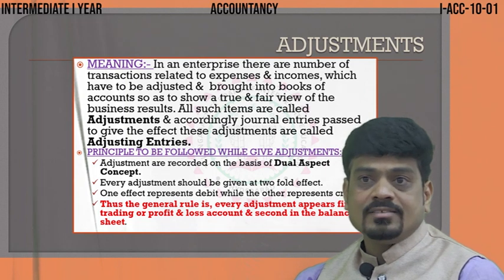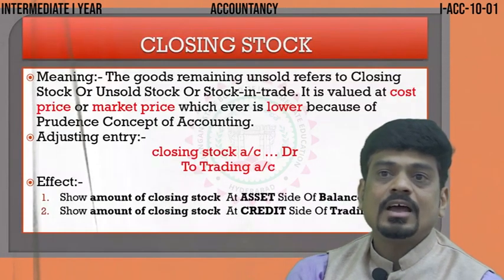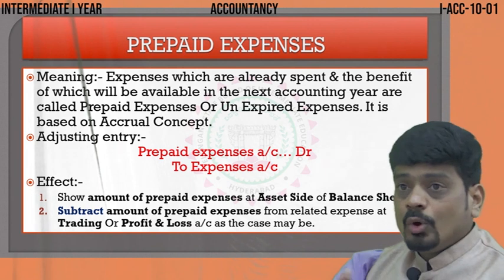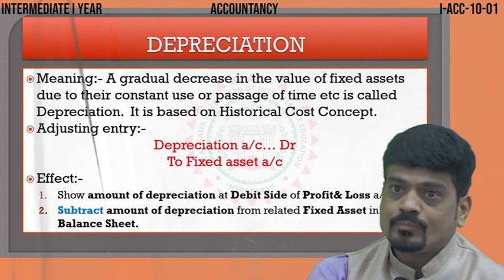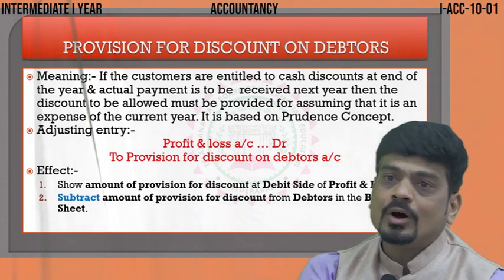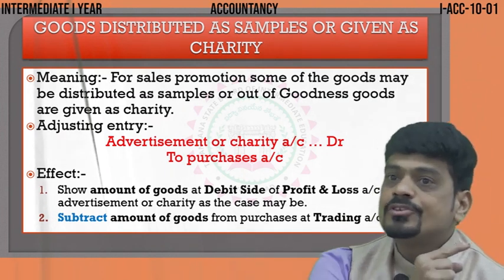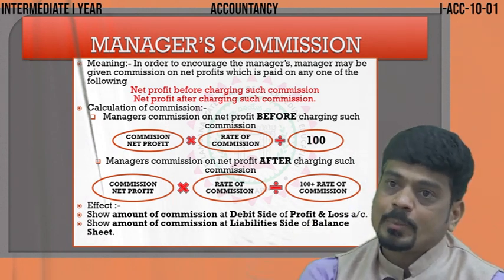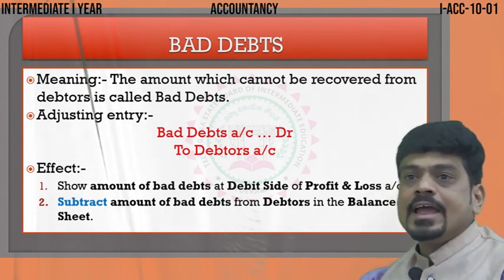Adjustments 1st Inter ACCOUNTANCY